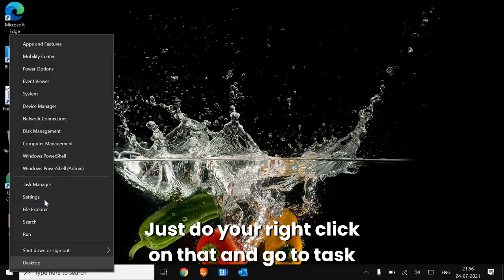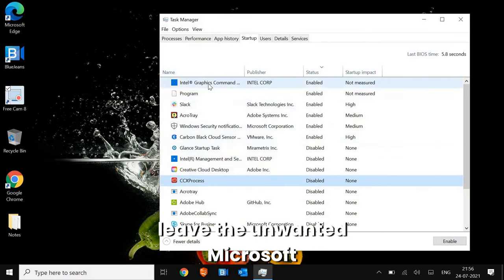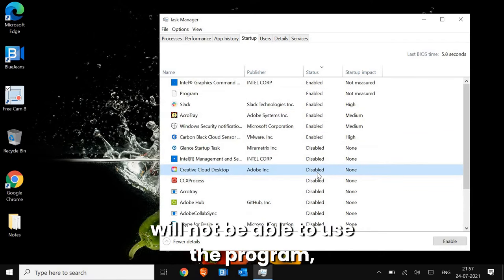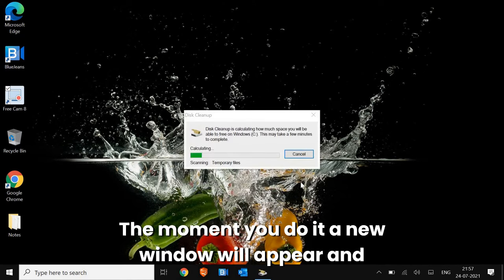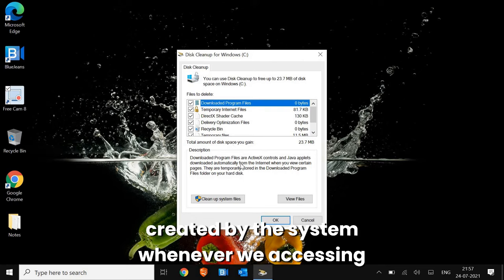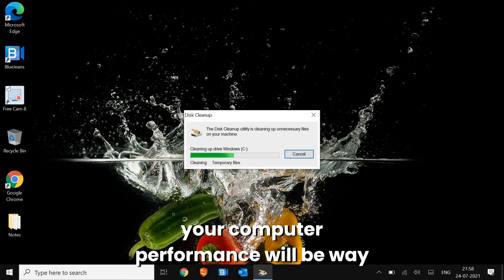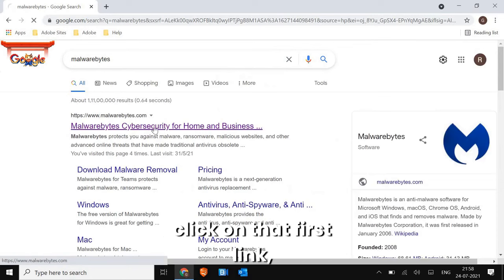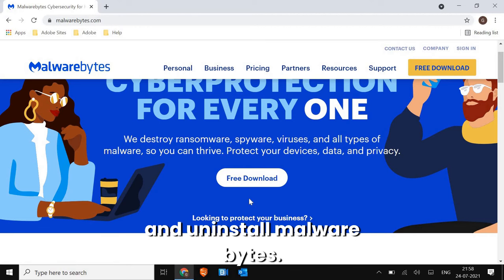How to Fix Slow Startup Windows 10/11 | Speed Up Your PC Today!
Is your Windows 10/11 PC taking forever to start up? Don't worry, we've got you covered! In this comprehensive video guide, we'll walk you through the step-by-step process of fixing slow startup issues on your Windows 10 or 11 system. From simple tweaks to advanced troubleshooting techniques, we'll explore everything you need to know to speed up your PC's startup time.

🔧 Learn essential tips and tricks to optimize your Windows startup process.
🚀 Discover common reasons why your PC may be slow to boot up.
💡 Unlock hidden settings and adjustments to enhance startup performance.
💻 Follow along with easy-to-follow demonstrations and explanations.
🛠️ Troubleshoot potential hardware and software issues that could be slowing down your PC's startup.

Whether you're a tech novice or an experienced user, this video has something for everyone looking to improve their Windows 10/11 startup speed. Say goodbye to sluggish boot times and hello to a faster, more efficient PC experience!

Don't let slow startup times hold you back. Watch now and take control of your Windows 10/11 PC's performance today!